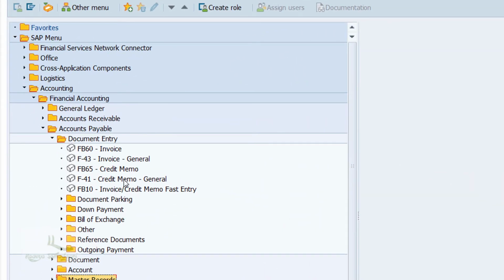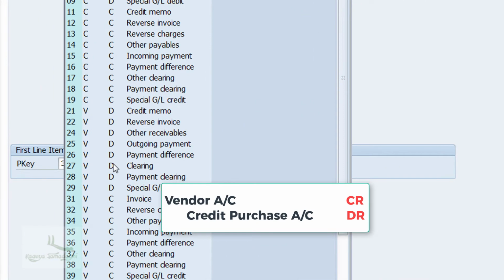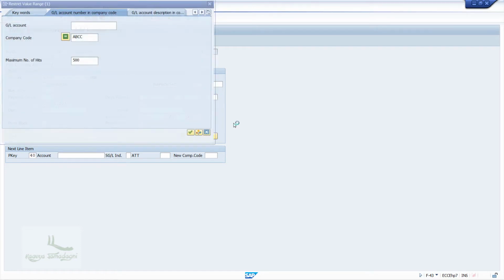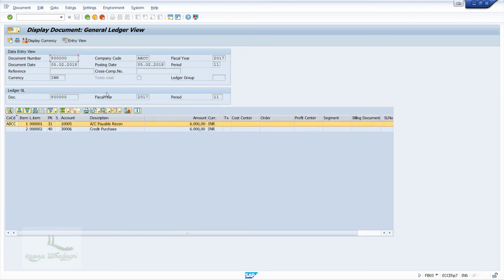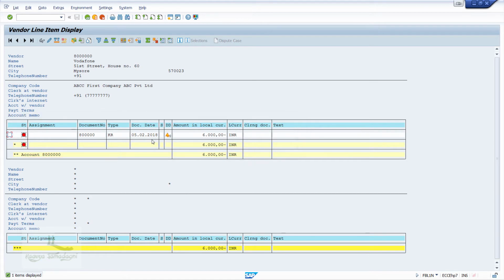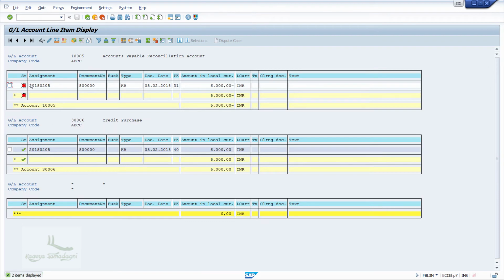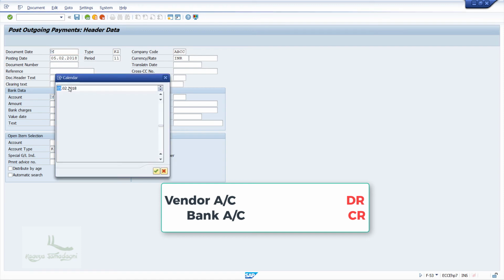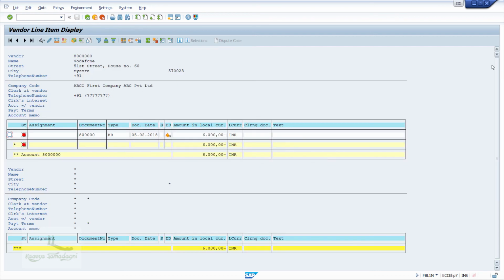11.4 - Accounts Payable - End User Activities in SAP FICO